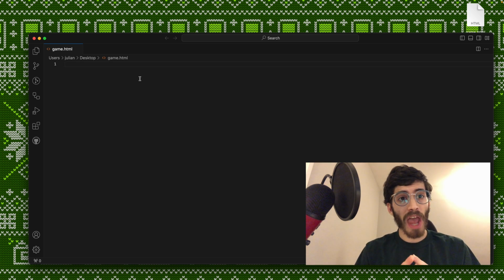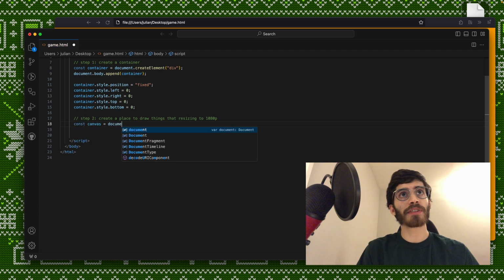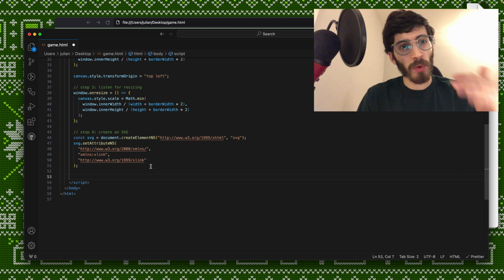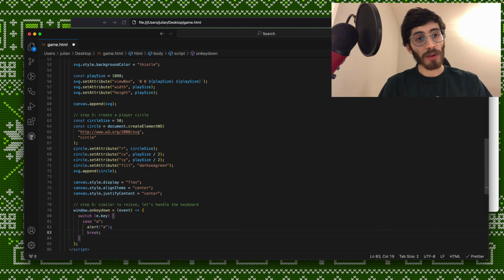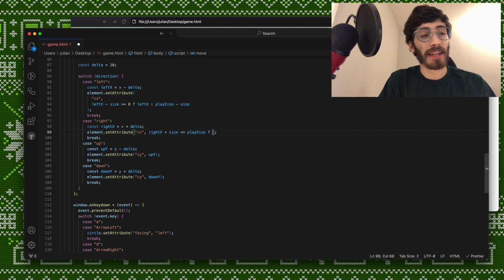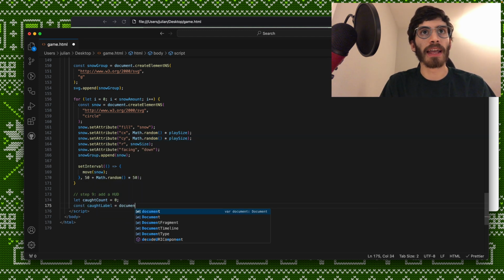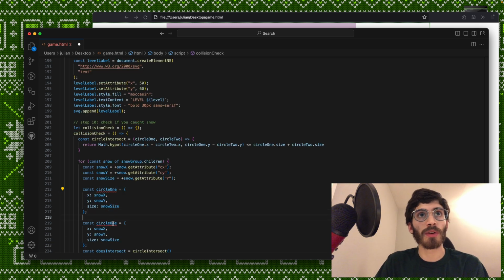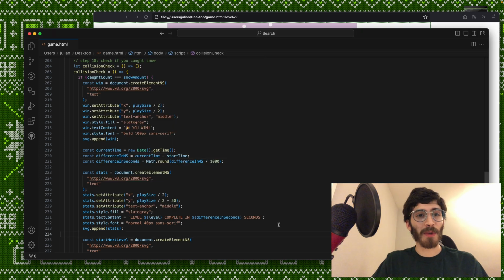Everyone can make a game: here's how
Let's make a festive video game from scratch! No matter what you know about games or programming, this walkthrough should be great place to get started. In 1 file, 10 steps, 1 language, and completely for free, we'll build a randomized, easily customizable game that's compatible everywhere.

Along the way we'll cover both basic and advanced topics in JavaScript, SVGs, CSS, and coding in general, from dynamically resizing the game to fit a 1080p aspect ratio, to festive web browser styling, to trigonometry, recursive functions, and more.

Enjoy, and happy holidays! We'll be back to less nerdy videos next week.

CHAPTERS:
0:00 - Intro
2:24 - Step One
9:53 - Step Two
15:39 - Step Three
17:14 - Step Four
22:12 - Step Five
25:02 - Step Six
36:56 - Step Seven
38:49 - Step Eight
43:20 - Step Nine
48:10 - Step Ten (Part One)
53:22 - Step Ten (Part Two)
1:00:07 - Conclusion